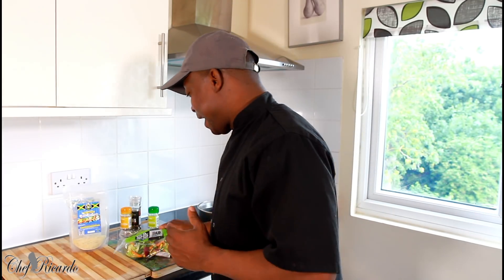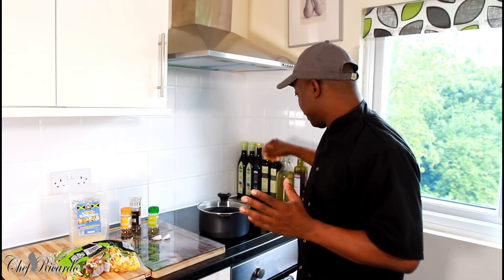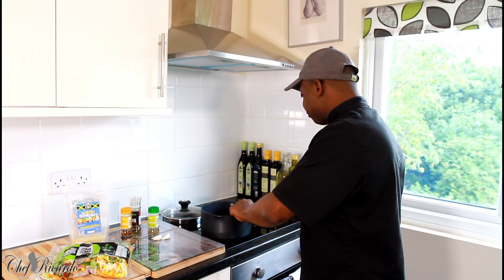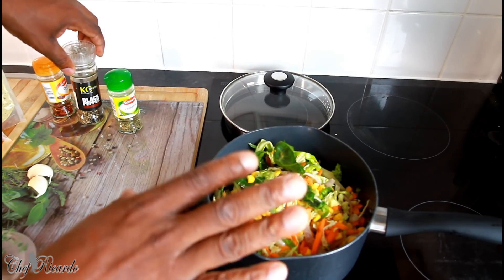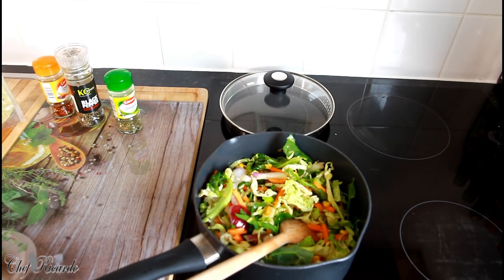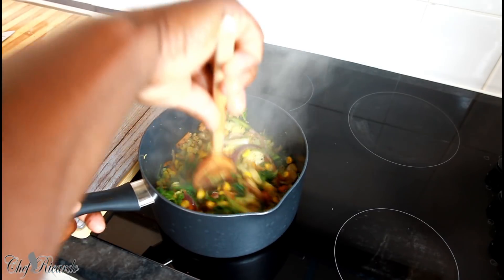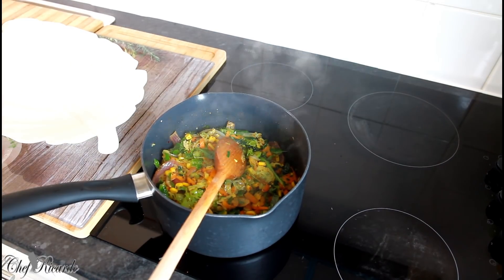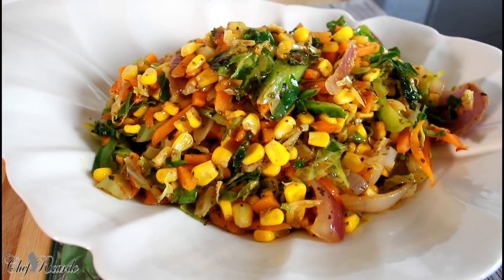How to make stir fried vegetable !! | Chef Ricardo Cooking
[Video Title]How to make stir fried vegetable !! | Chef Ricardo Cooking